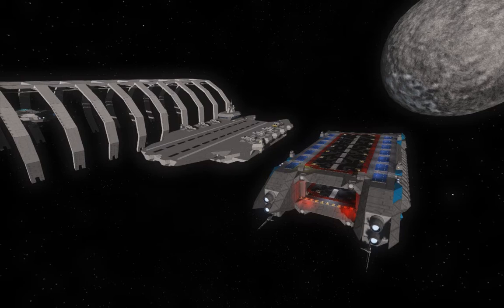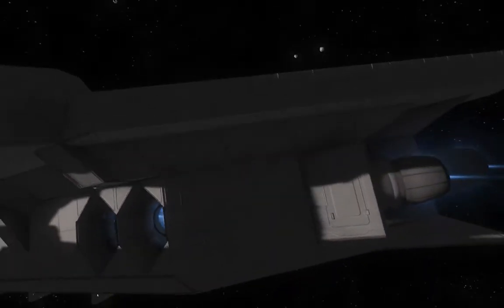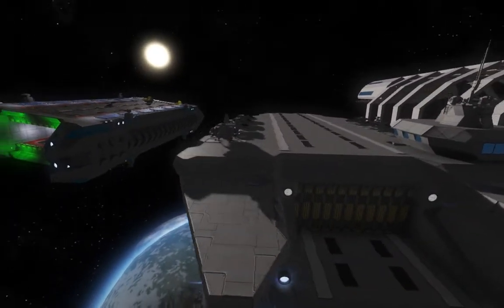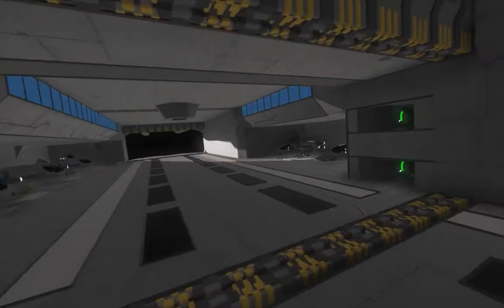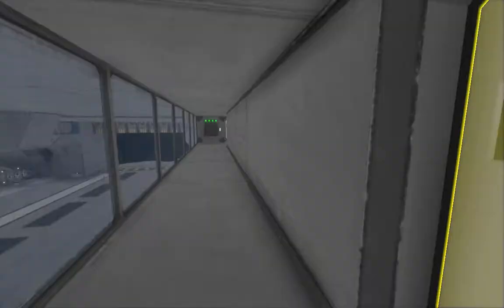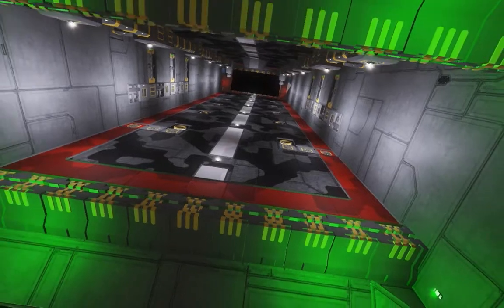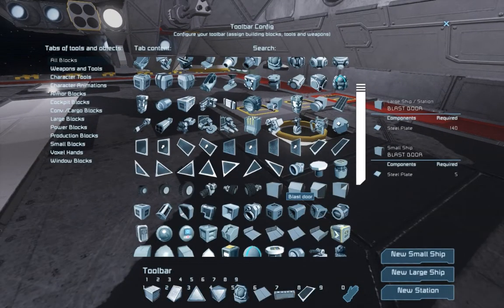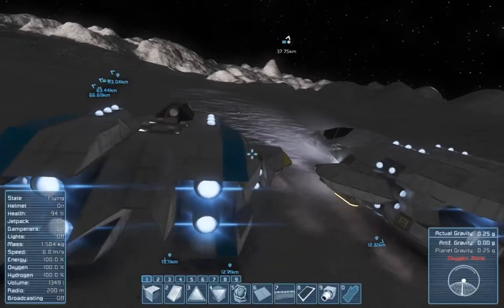Welcome to the Shipyard Ep. 43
Carriers!